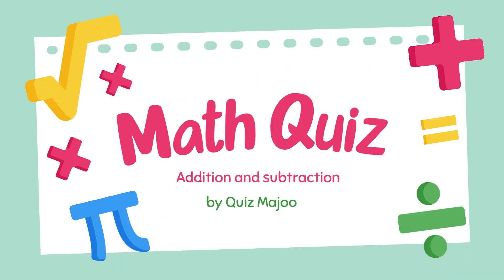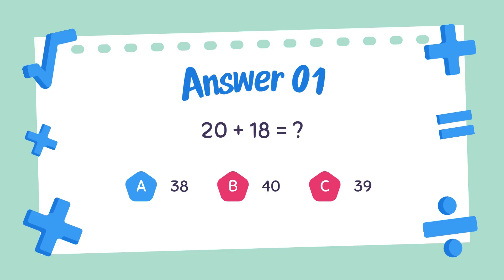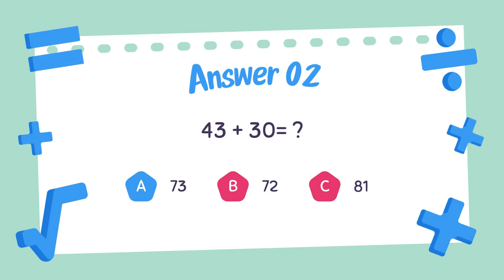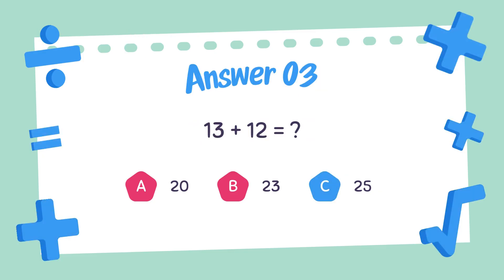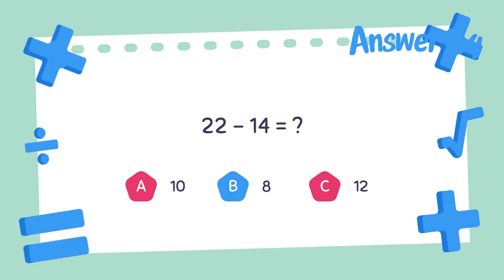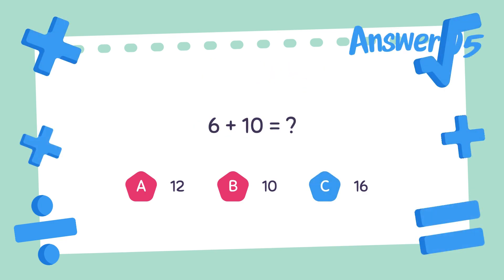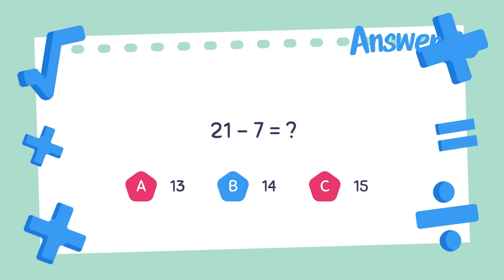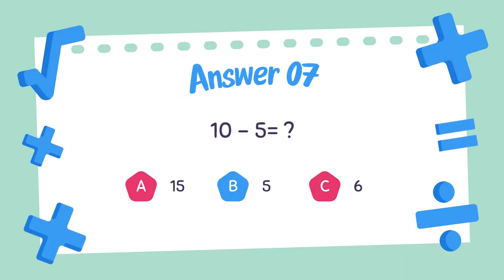Who’s Faster? Addition & Subtraction Quiz Challenge! ⏱️🧮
🧠✨ Welcome to Quiz Majoo!
Today we’re going to solve fun math puzzles with addition and subtraction! ➕➖
Join Huhu the Owl 🦉 as he takes you through colorful questions and exciting challenges made just for kids!

In this video, you will:

Practice adding and subtracting numbers

Choose the right answer from multiple choices

Learn math in a fun and playful way

Build confidence with every correct answer! 🎉

🎯 Perfect for:

Preschoolers and early elementary kids (ages 4–8)

Homeschooling or classroom activities

Kids learning basic math for the first time

Parents who want fun & educational screen time

Are you ready to add, subtract, and smile? Let’s go!